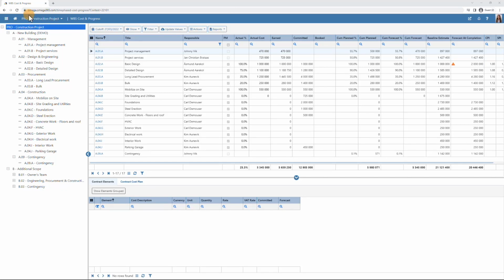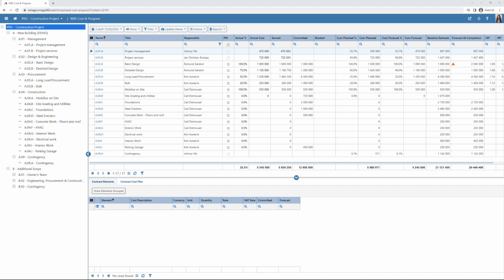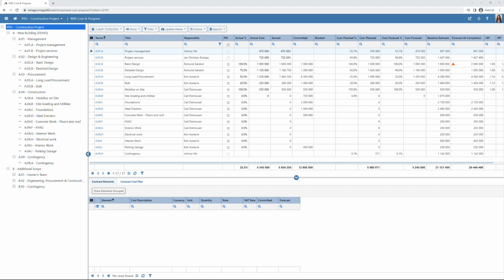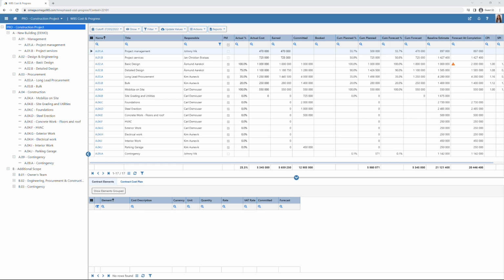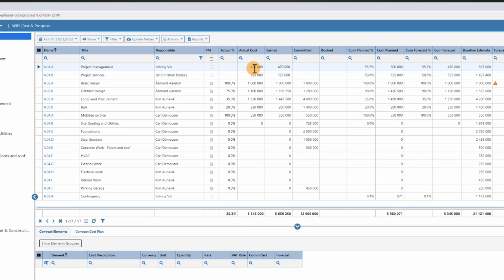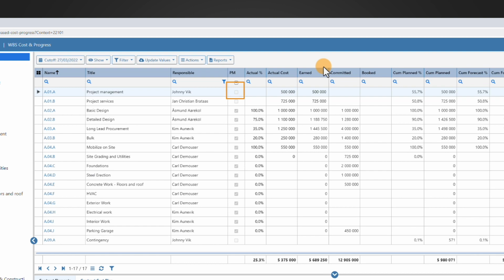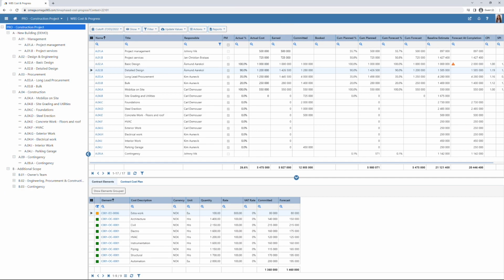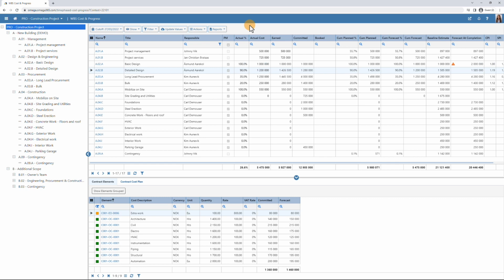How to: Cost Management - Actual Cost and Progress